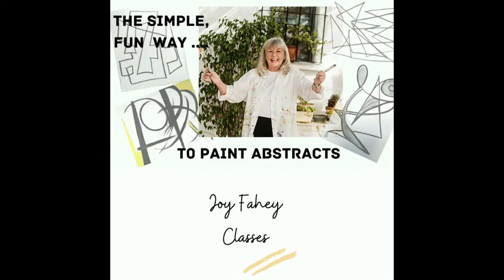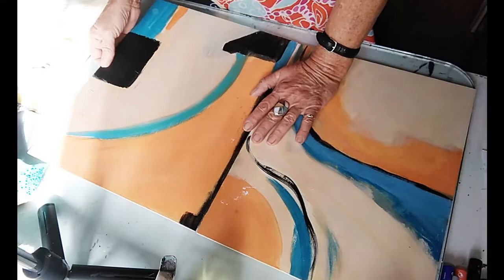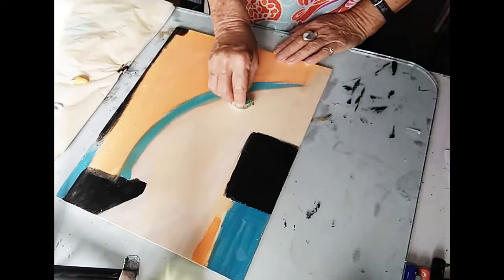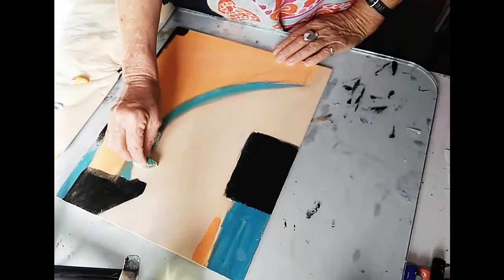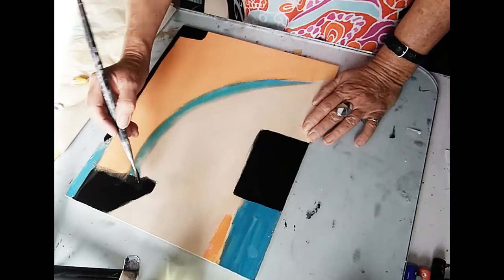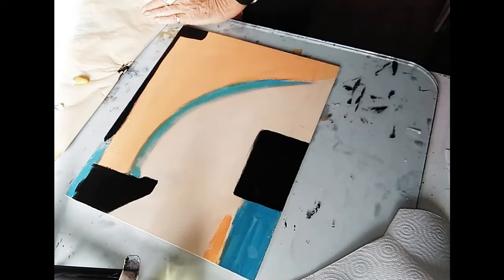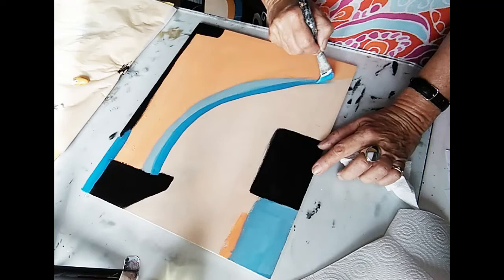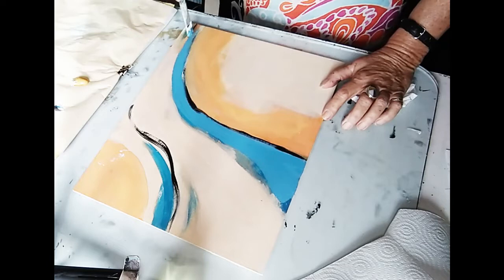Abstract Painting - Discover the Benefits of Creating a Series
Painting a series of Abstract Paintings has many benefits. It's easier, faster, and fun to do, plus it stops you getting stuck on a particular painting and your results will amaze you!
In this video I am showing you a demonstration of 2 of 4 paintings I'm doing as series called Finding Connection.

Deep Drive into ‘The Process of Creating a Series Masterclass’ Online Workshop and understand exactly what to do and how to do it!

This channel is all about Art, Painting, Drawing, Learning and Sharing. Those who love art can enjoy this channel. I document my working process and share tips and techniques to enhance your art

Hi I'm Joy Fahey, a Professional Artist and Teacher for many years. My passion is painting and teaching. My paintings have homes all over the world and I love creating individual artworks for clients. See more on my website. I have over 6000 students worldwide taking my many various Online Art Courses, from Abstract Painting Tecniques to Wonderful Landscapes.

Tutorials on art, abstract art, painting and drawing in all different mediums